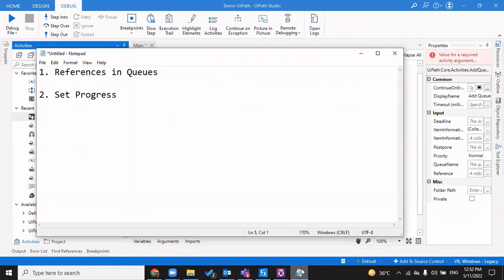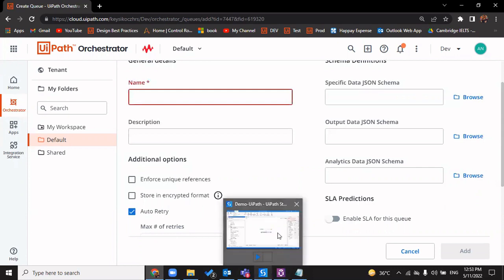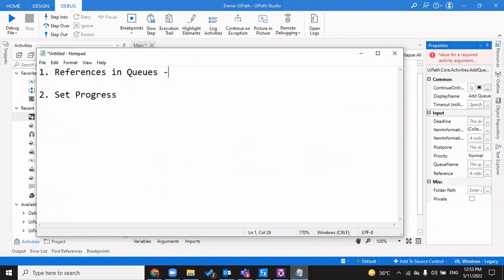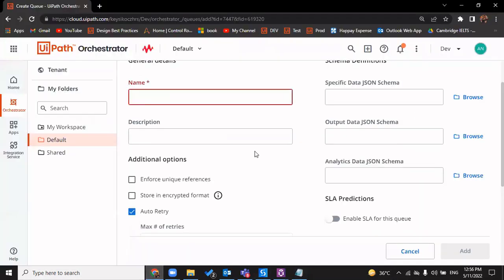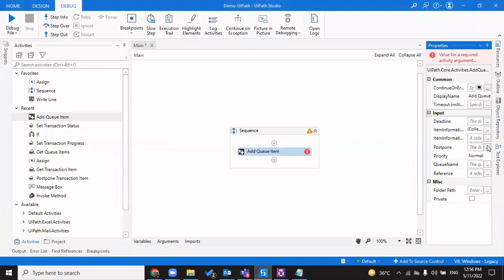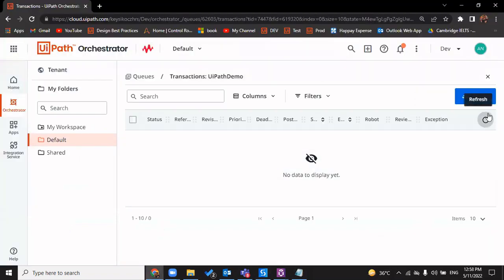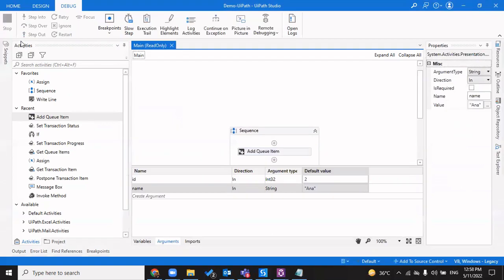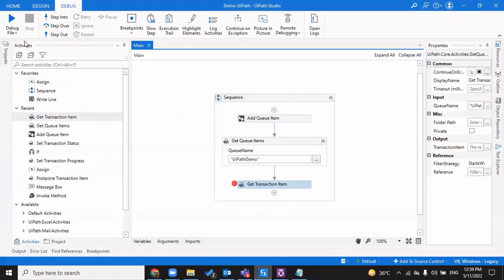UiPath Queues | Queues References | Set Custom Statuses to Queue | Anmol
The video shows how you set references to queue, what is the use and advantages.

How you can set custom statuses to queues and what is the usage of it?